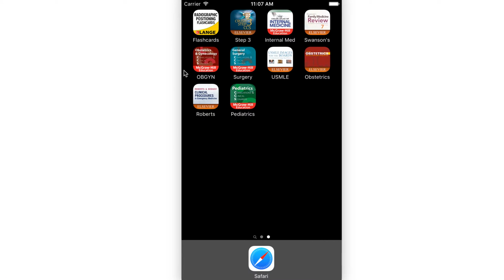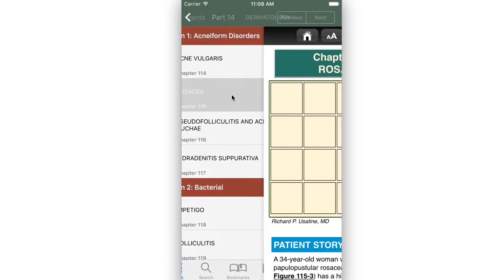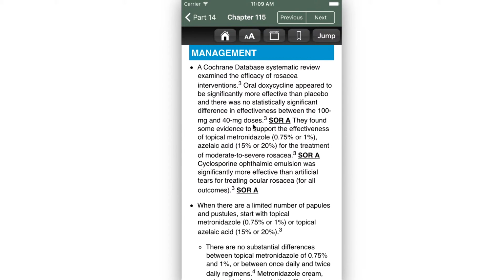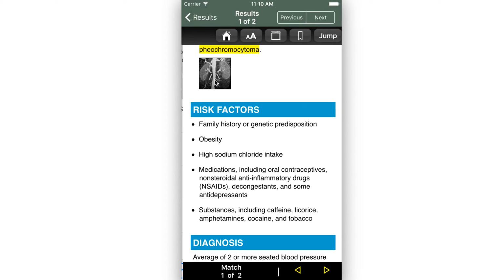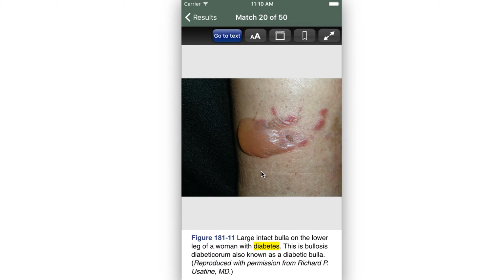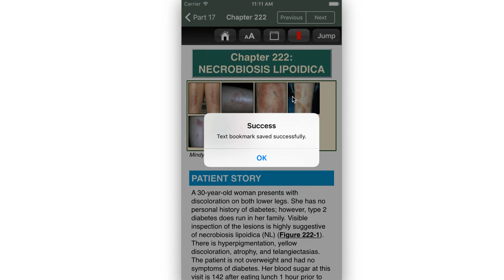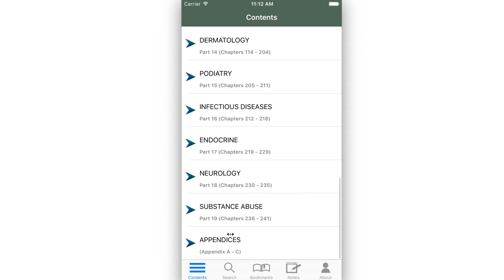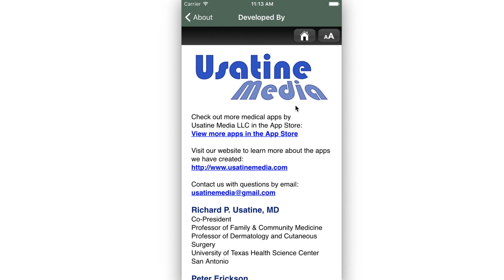The Color Atlas of Internal Medicine - iPhone / iPad app demo by Usatine Media